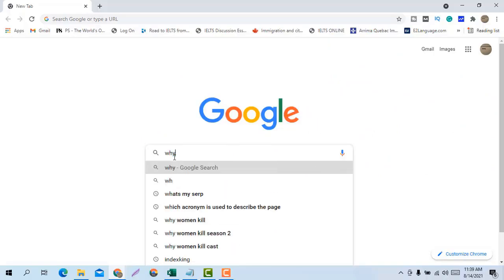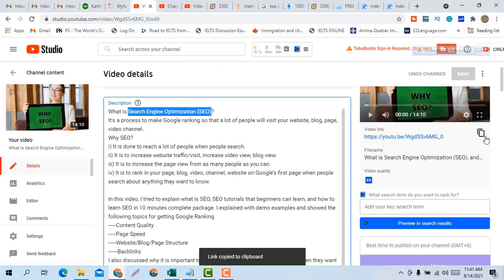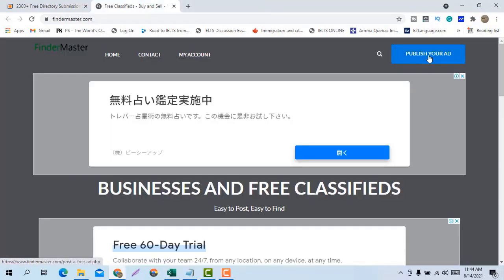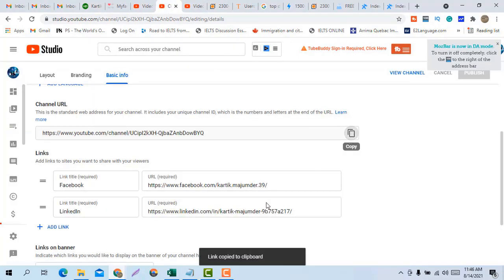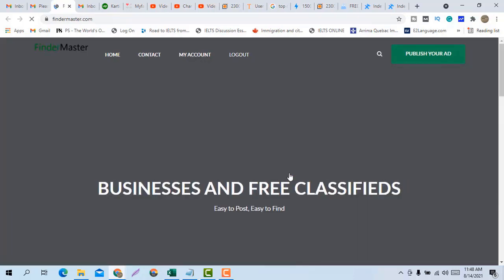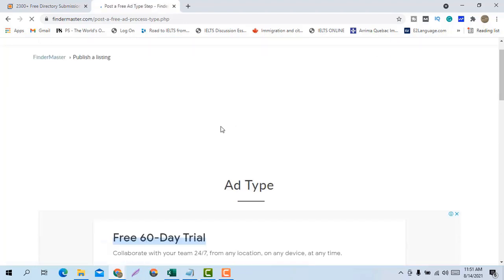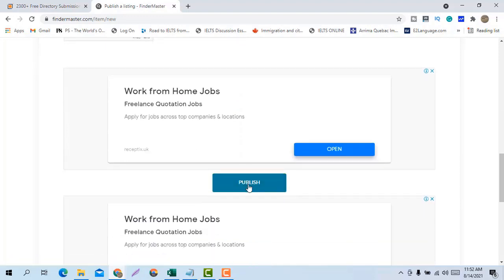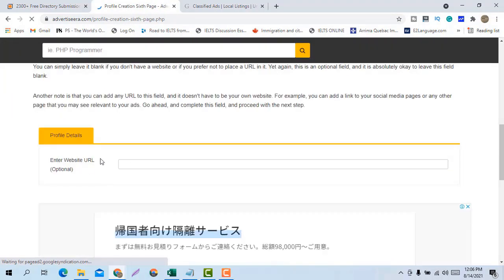▶Free Directory Submission Sites I Directory Submission Tutorial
☑️"Free Directory Submission Sites" I "Directory Submission Tutorial"☑️ is one of the best ways to rank in Google and increase website traffic faster with off-page SEO.

In this video, I have explained step by step  process of directory submission in those sites which have high in Page Authority (PA) and Domain Authority (DA). With the free directory submission of 2021 you can have a strong backlink which in turn increase the views in your videos,  subscribers to your channel, and more website traffic to your webpage. It's one of the tools of Digital Marketing and SEO.
I have similar videos regarding SEO listed below. Watch them as well to learn search engine optimization.